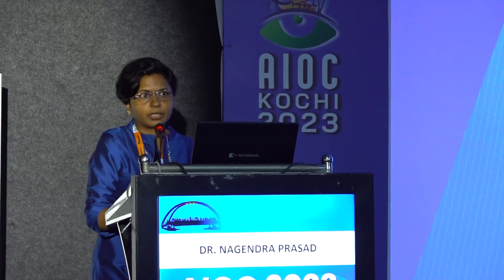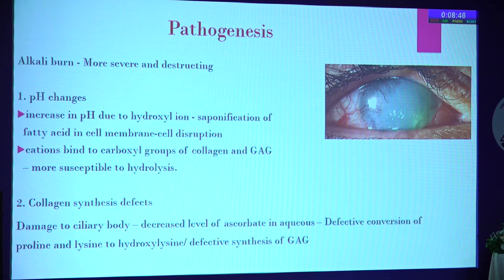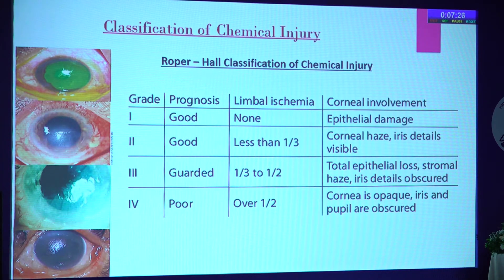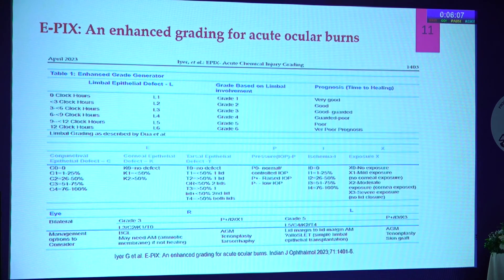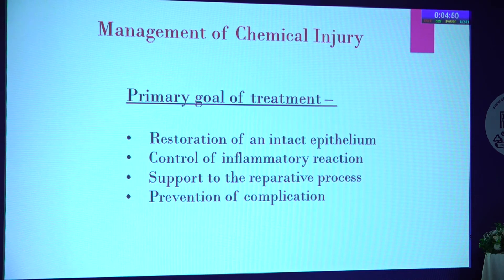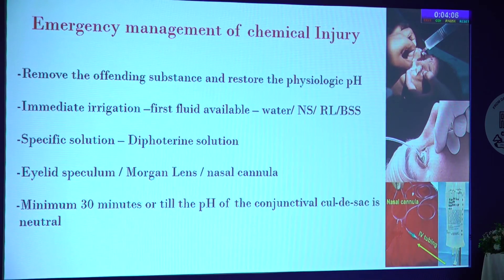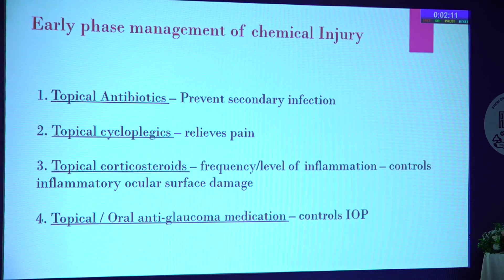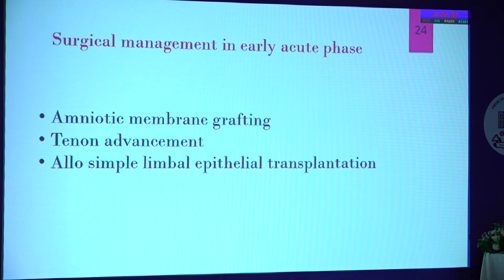AIOC 2023 IC401 topic DR MAMTA SINGH Management of Chemical Injury to Eye